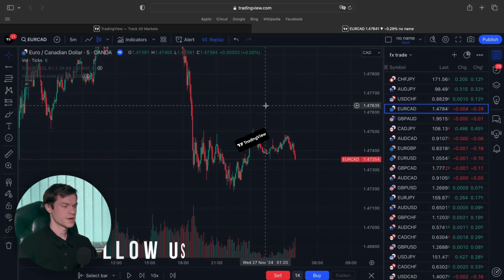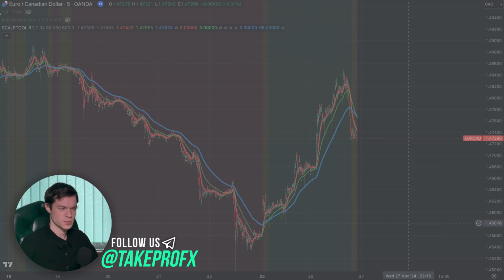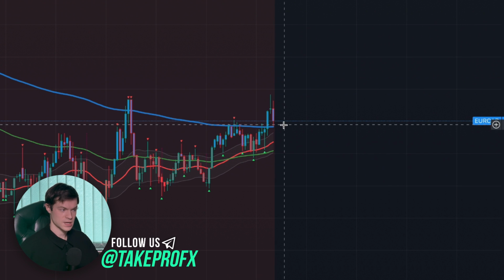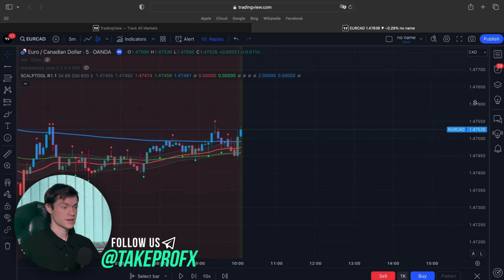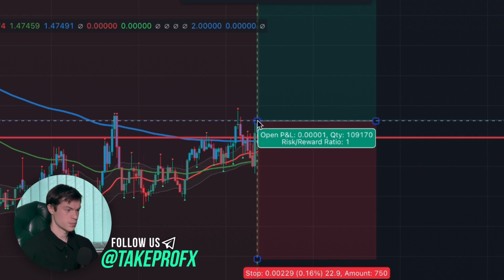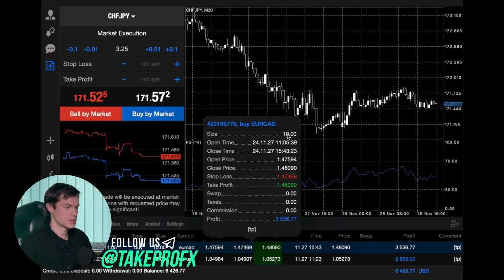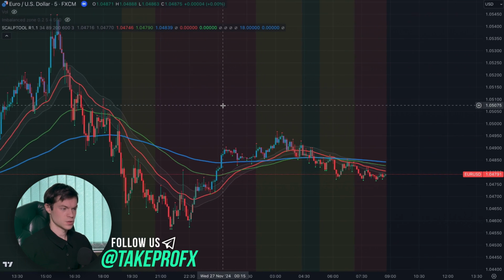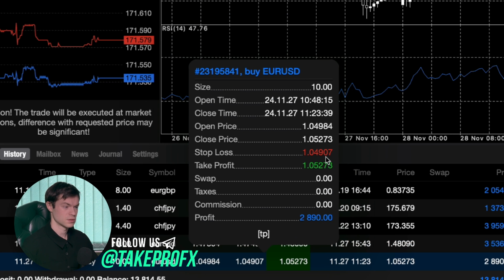3 SCALPING secrets that will INCREASE your FOREX account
🚀 How to Accelerate Your Balance Growth with Scalping? A Complete Guide for Beginners!
In this video, we’ll break down why many traders struggle to grow their balance with scalping and reveal a working strategy that actually delivers results! Whether you're a beginner or an experienced trader, this guide will help you master scalping on Forex, improve your risk management, and use powerful tools like TradingView and key indicators such as Scalping Pullback and Imbalanced Zone.

My telegram channel with personal signals

You’ll learn how to spot trend reversals, identify entry and exit points, and calculate position sizing to maximize profits while minimizing risks. We’ll also walk you through real trade examples, showing you how to apply these strategies in practice.

📌 Timestamps:
00:00 - Introduction: 3 Common Mistakes in Scalping
00:33 - How to Choose a Broker for Scalping
1:05 - Setting Up TradingView: 5-Minute Timeframe
1:13 - Best Scalping Indicators: Scalping Pullback and Imbalanced Zone
1:52 - How to Spot Trend Reversals and Identify Entry Points
3:13 - Trade Example: Analyzing Horizontal Levels and Signals
4:09 - Risk Management: How to Calculate Risk and Reward
4:33 - Practical Example: Opening and Closing a Trade
6:07 - Using the Imbalanced Zone Indicator for Take Profit and Stop Loss
7:14 - Position Sizing: How to Calculate Lot Size
7:36 - Second Trade Example: Analysis and Results
9:13 - Conclusion: Key Criteria for Successful Scalping

💡 Pro Tip: Use a broker that allows you to copy trades and trade alongside us. Check the link to the broker in the video description!